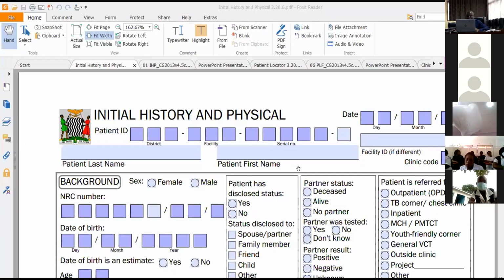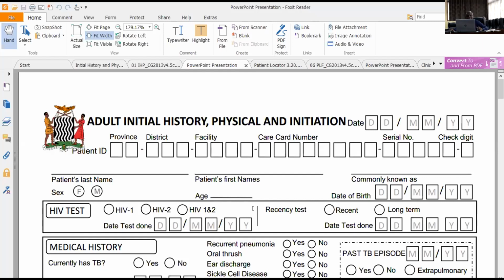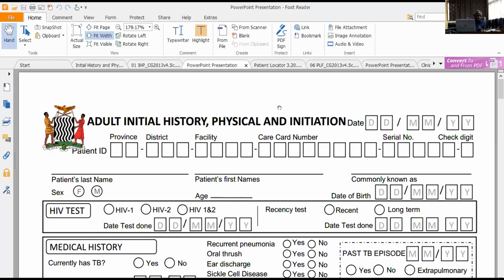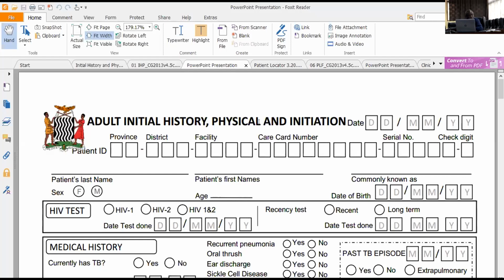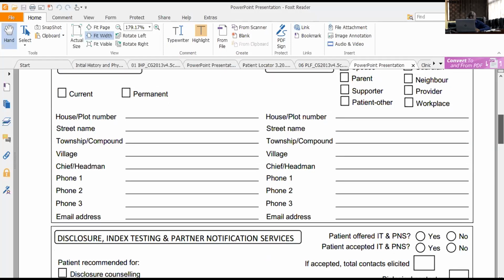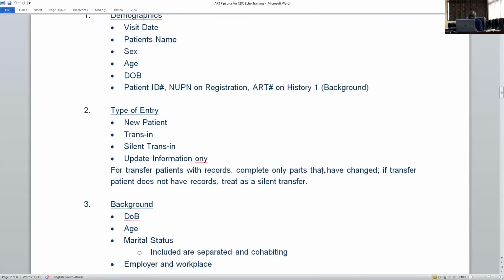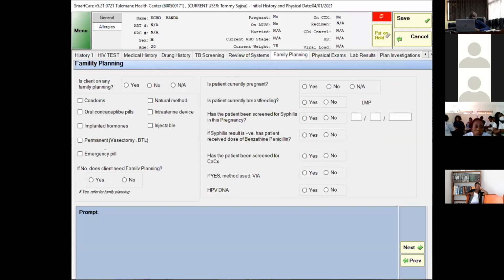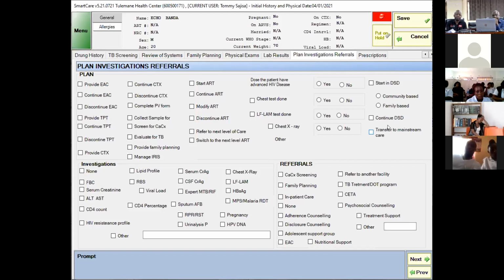MOH Zambia ECHO Presentation 4th October 2021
SMARTCARE NEW ART FORM
Tommy Sajisa
4th October 2021